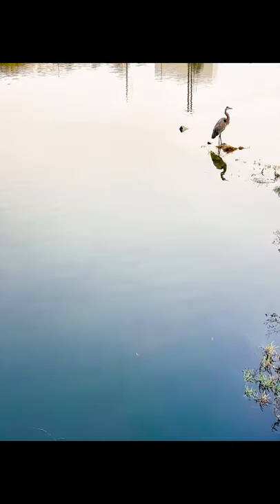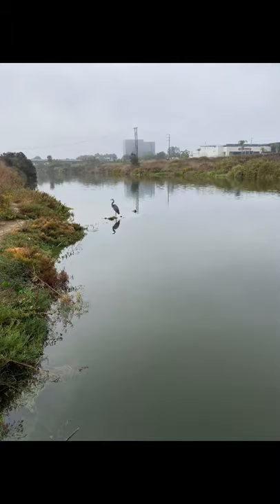SIMPLE Trick for Better Bird Photography with JUST Your iPhone